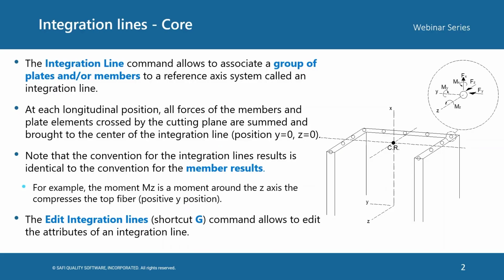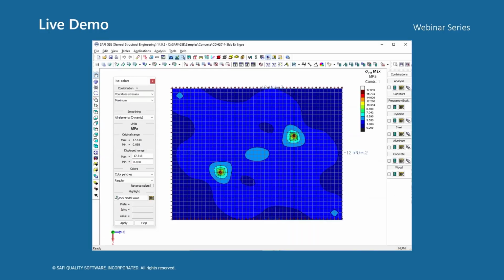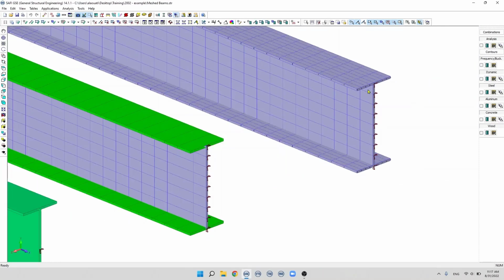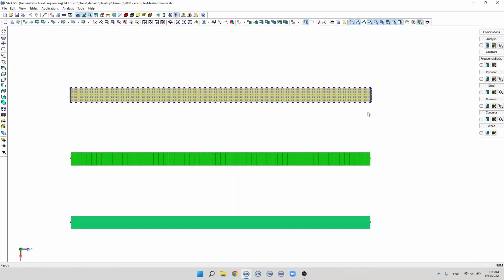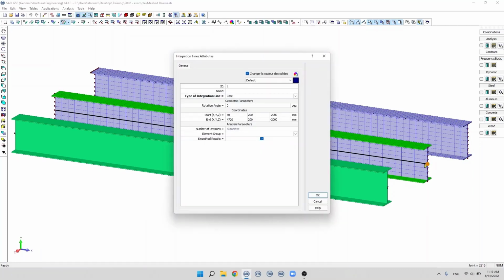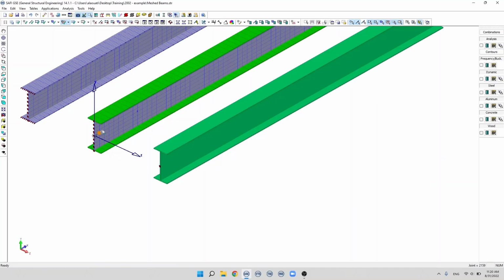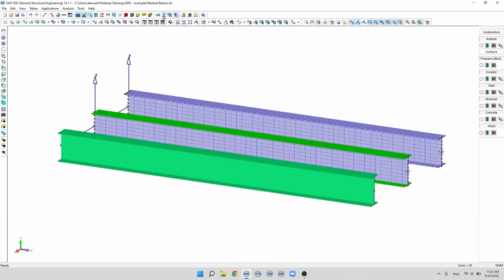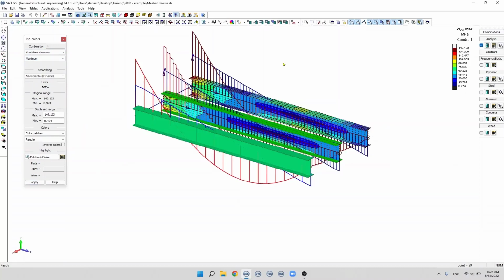SAFI Webinar Series - Integration line - Core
The integration line command allows to associate a group of plates and/or members to a reference axis system called integration line. Watch this webinar for an overview of the core integration line in @SAFI_Structural_Engineering.